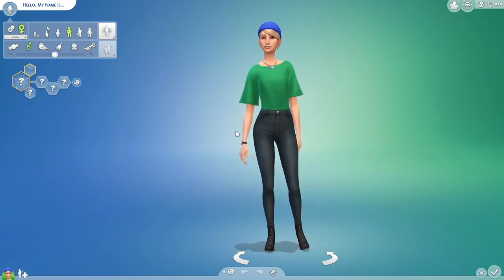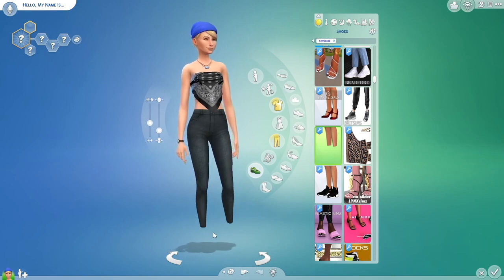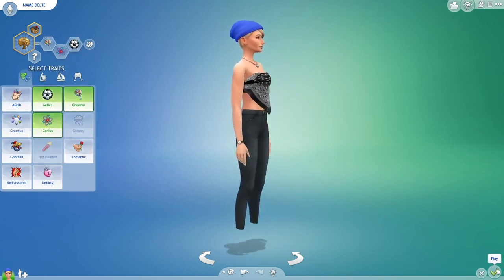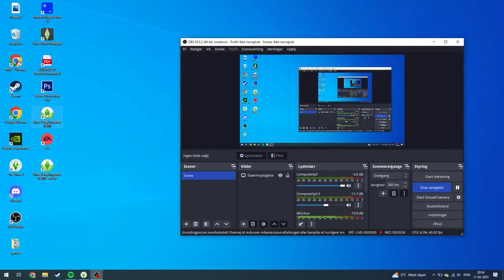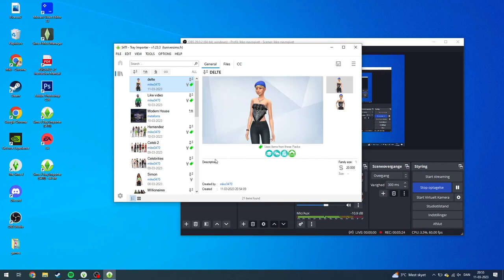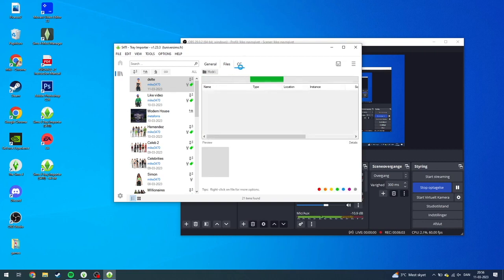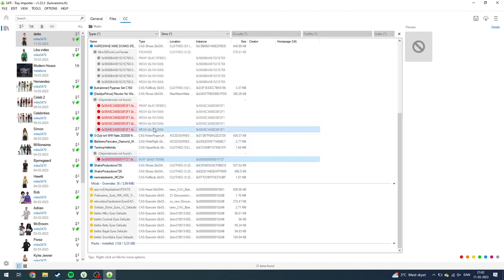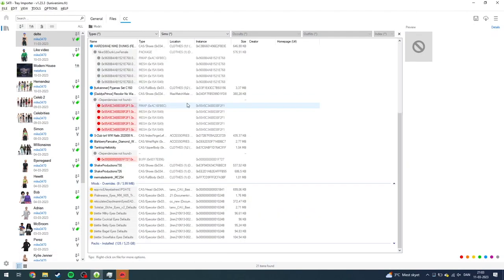How To Delete Broken CC on Sims 4 | Tray Importer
How To Delete Broken CC on Sims 4 with Tray Importer

Here's the best & quickest way to find & fix broken CC in Sims 4! So are you struggling with Sims 4 broken cc? Today's video shows you how to FIND and FIX broken custom content!

So if you wanna learn how to find/fix/remove broken cc EASILY in Sims 4, I made sure to include the BEST & quickest way to solve your issue!
This Sims 4 Studio program resembles a Broken Sims 4 CC finder type of app, and so if you're dealing with not knowing how to fix broken custom content in Sims 4, give it a shot!